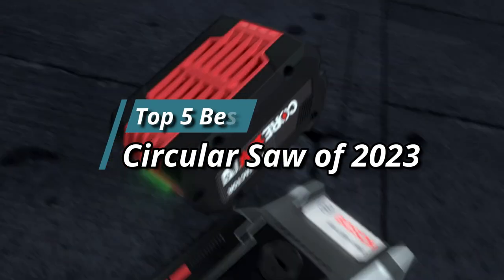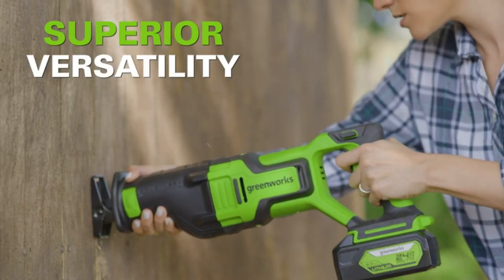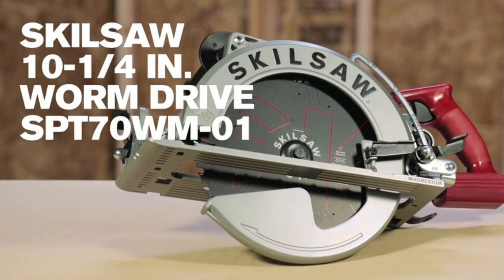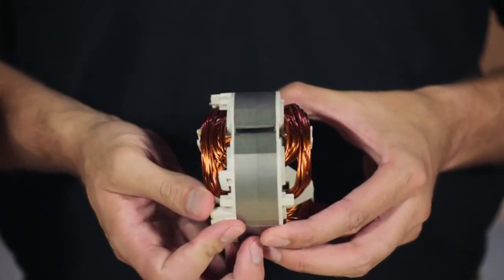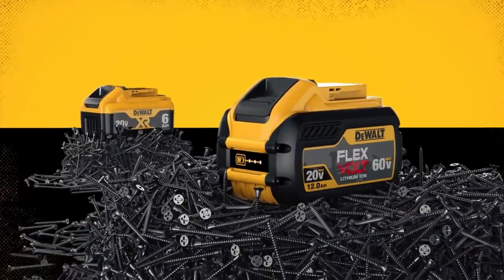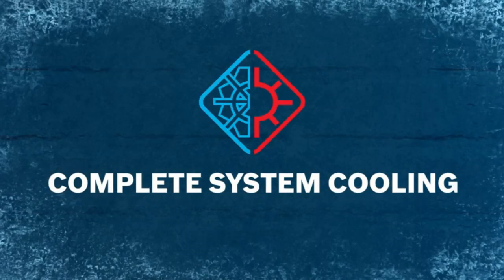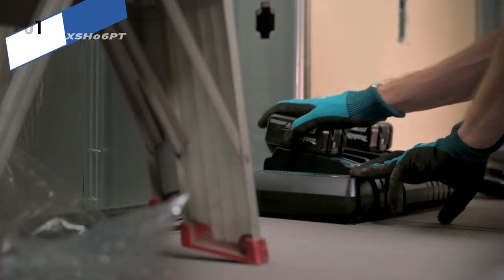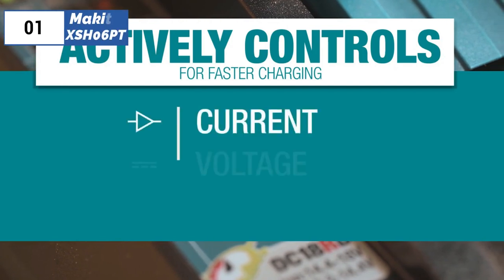Top 5 Best Circular Saw of 2023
➜ Links to the Best Circular Saw of 2023 we reviewed in this video:

►Global Links◄
➜ 5. Greenworks 24V Brushless
➜ 4. SKILSAW SPT70WM-01
➜ 3. DEWALT FLEXVOLT
➜ 2. Bosch Profactor
➜ 1. Makita XSH06PT